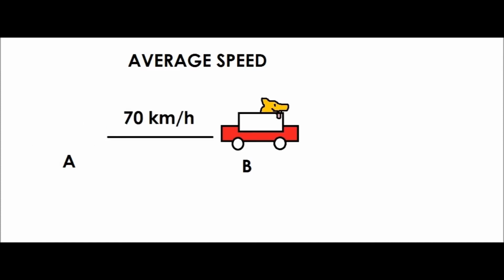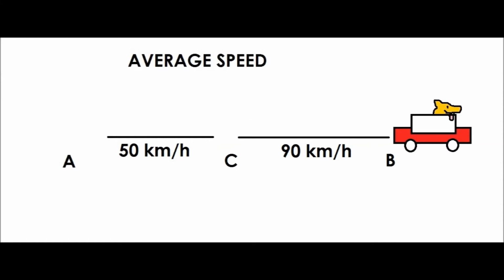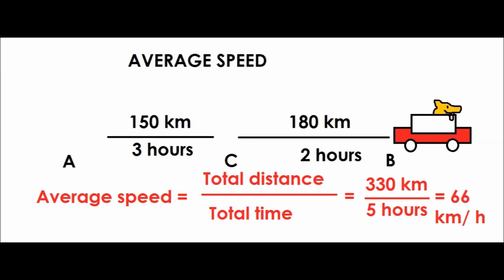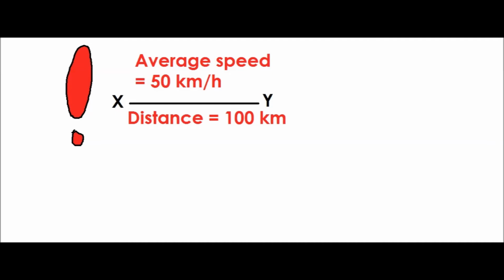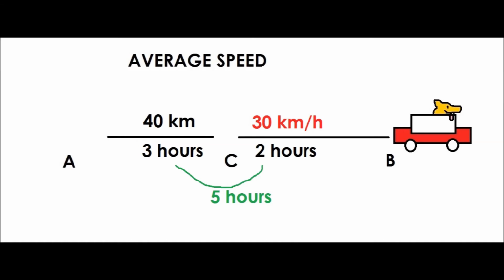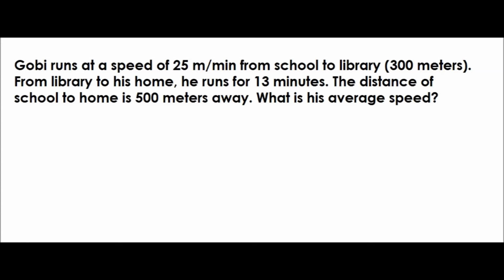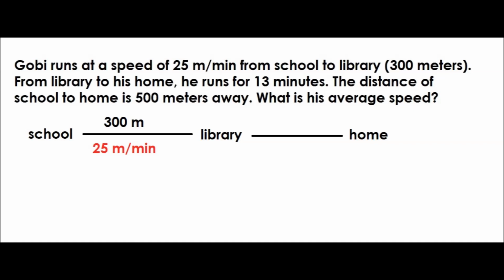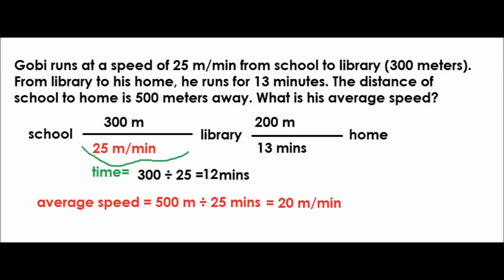Planet Speed: Average Speed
What's average speed? Is it just adding two amounts of speed together? Well, find out!